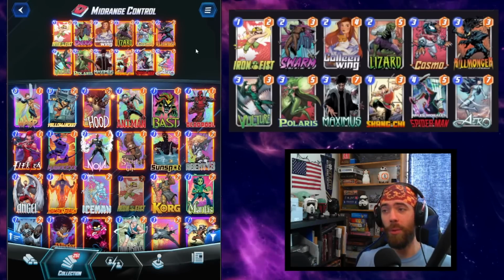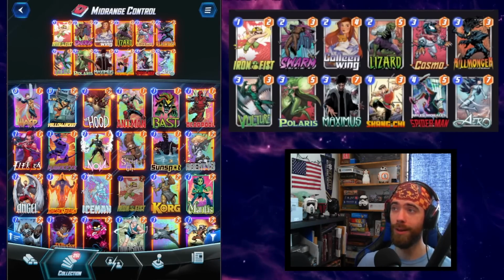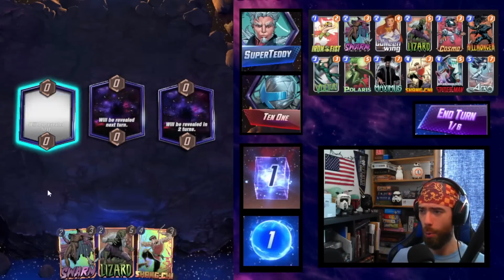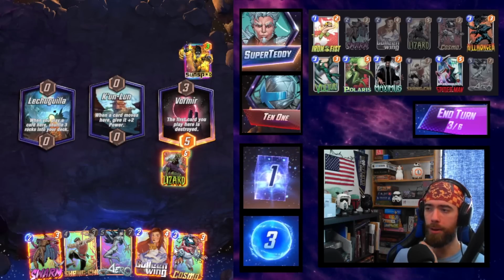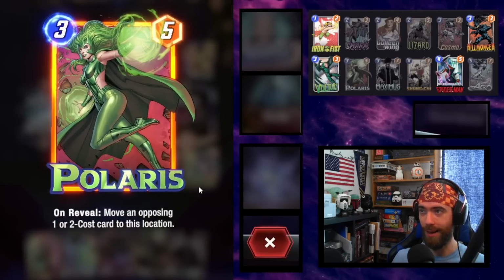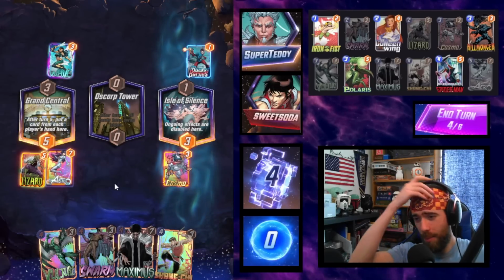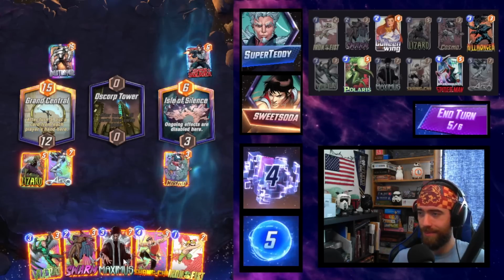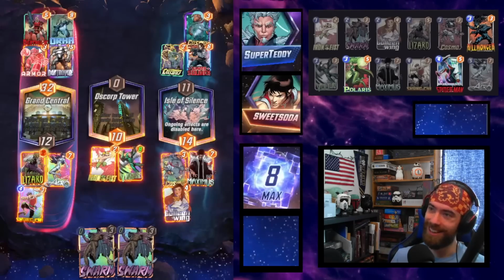This Midrange Control Deck Has Some Crazy Combos + Is Budget Friendly | Marvel Snap Deck Guide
Midrange decks aren't seen very often in Marvel Snap, but this one is Infinite Certified, and has some wild deck building.  It also happens to be super budget friendly.
Deck Code Below!

The gameplan is to use a number of different highly efficient modules and mesh them in with some potent control cards to be able to have a win condition against almost all match ups.  Watch along with the video guide to see how to build the midrange control deck and how to play it to win and climb to infinite rank.

Props to Freddybabes for originating this super budget friendly gem.

Timestamps
0:00 - Midrange Control Deck
3:01 - Game 1 (Vs Negative)
5:15 - Game 2 (Vs Destroyer)
9:24 - Game 3 (Vs Discard)
14:03 - Game 4 (Vs Destruction)